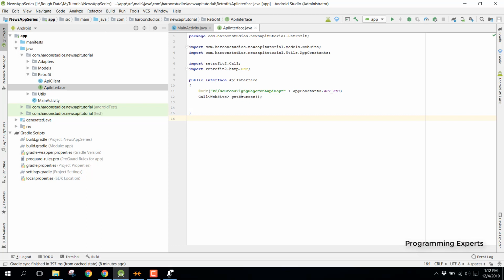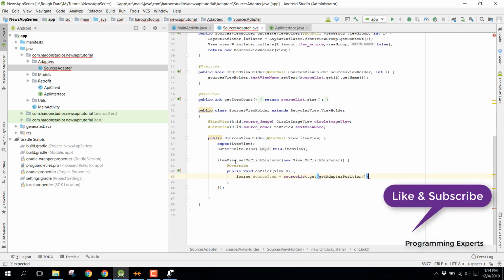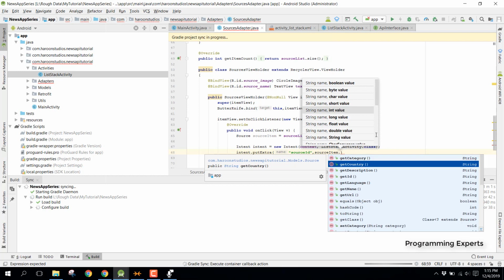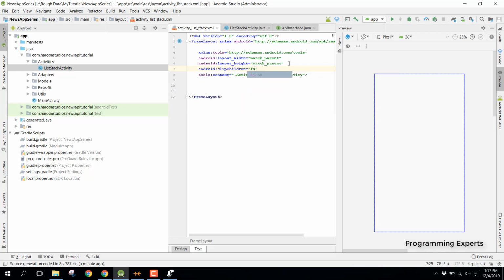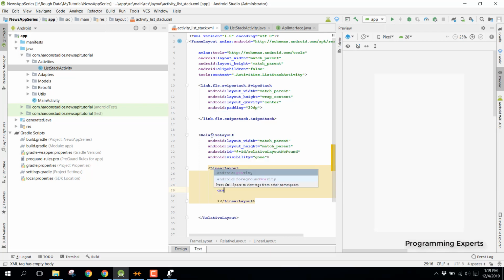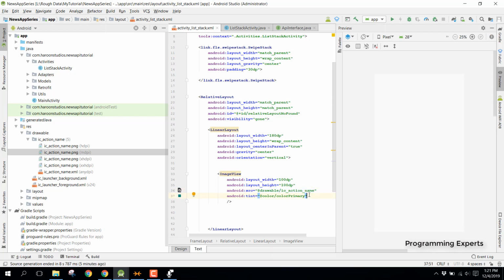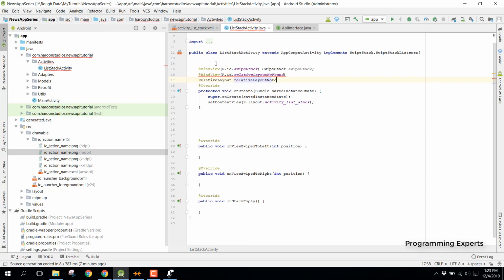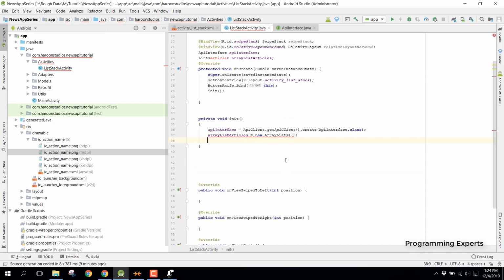Create News App with Retrofit in Android Studio PART 7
Welcome to my another video series on android app development and in this video series i will be teaching you how to develop and create news app with retrofit in android studio. You will learn many important concepts in this video series.

Concepts you will learn:
Retrofit
Structured coding style
Butter Knife
RecyclerViews and adapters